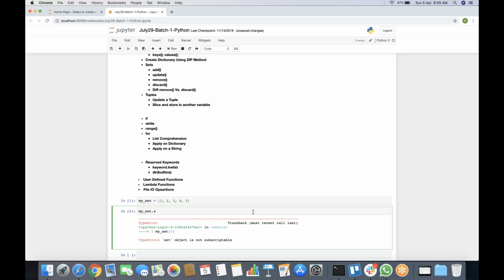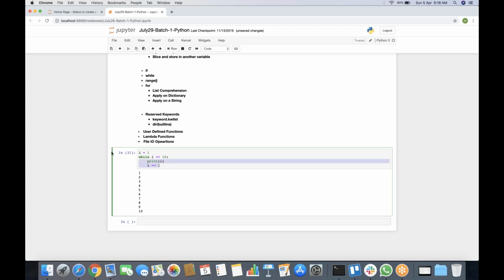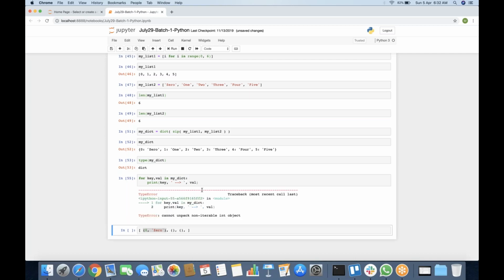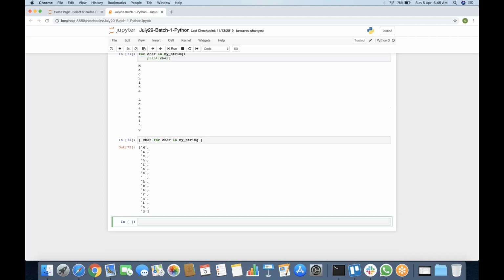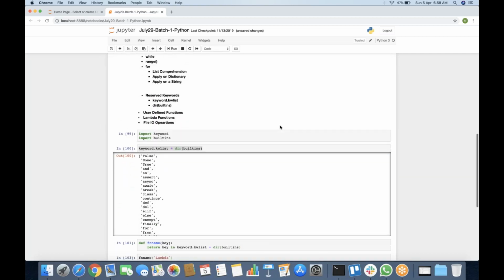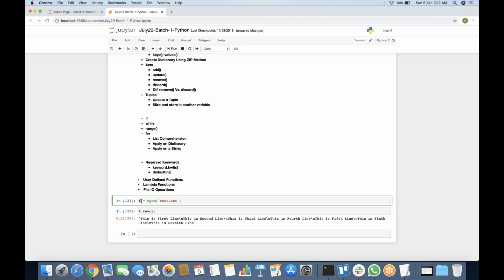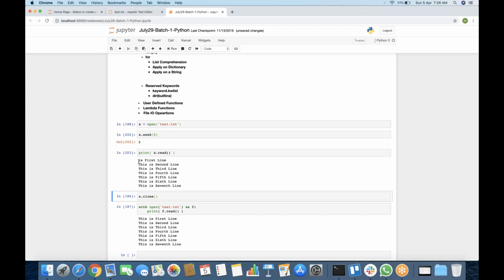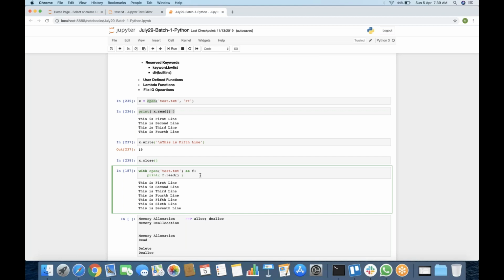Practical Machine Learning DeepLearning ,NLP with Python dhamodhar 05th class April 2020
1.Digital Marketing
 2. Data Science
 3. AWS
 4.Angular JS

RPA Tools
5. Automation Anywhere
6.Blue Prism
7.Uipath

8.Web logic Server
9.SOA etc

RPA Tools
4.UI Path Demo